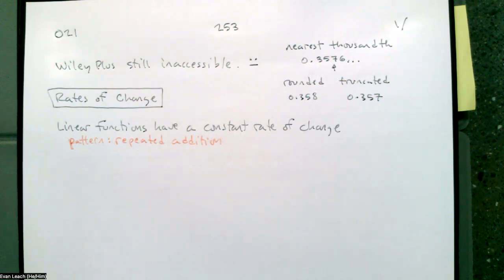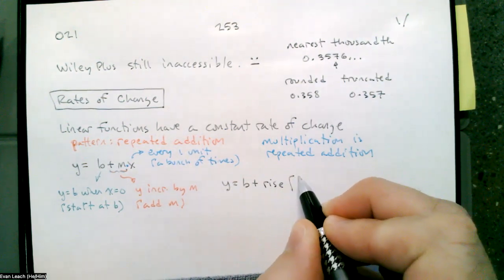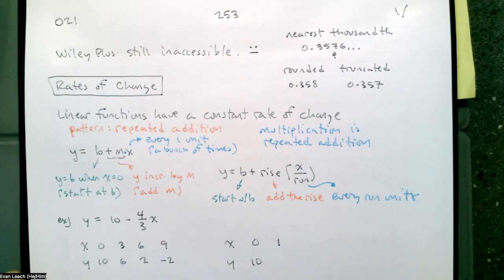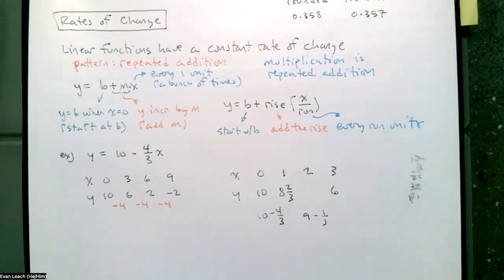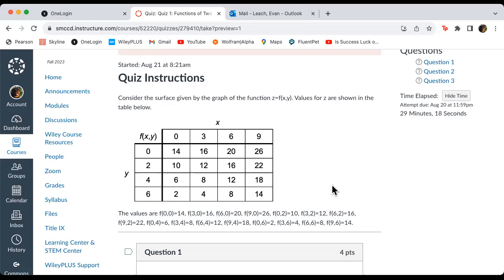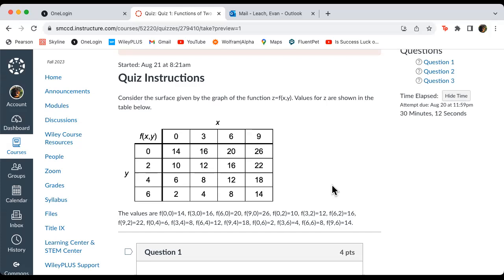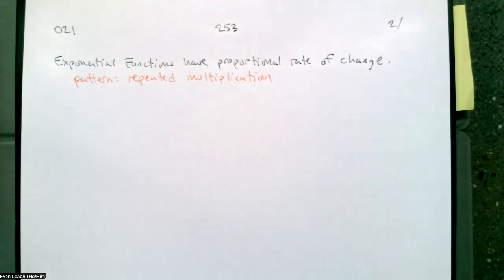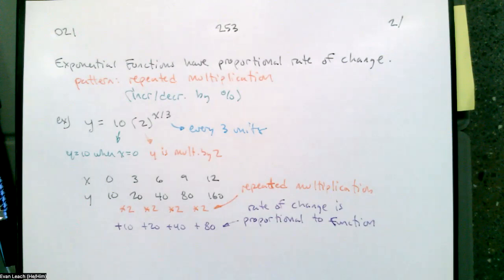253.021.1 Rates of Change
In this video, we review the rates of change of some common functions.
Linear functions have a constant rate of change.
Quadratic functions have a linear rate of change.
Exponential functions have a proportional rate of change.